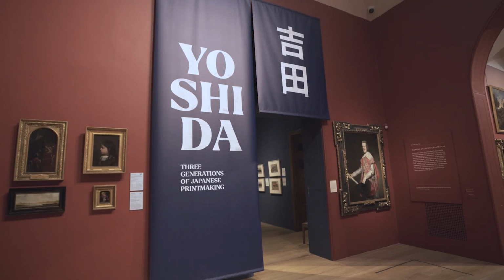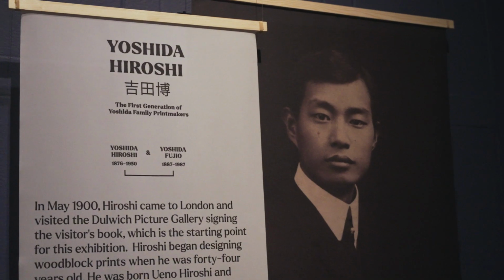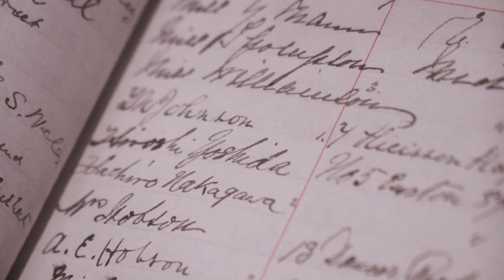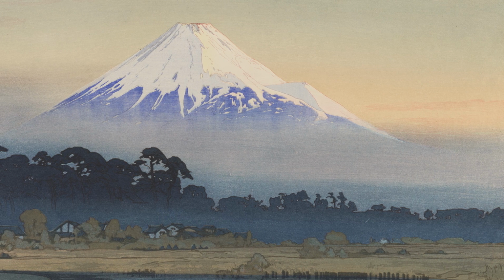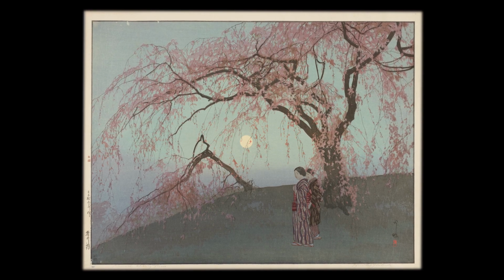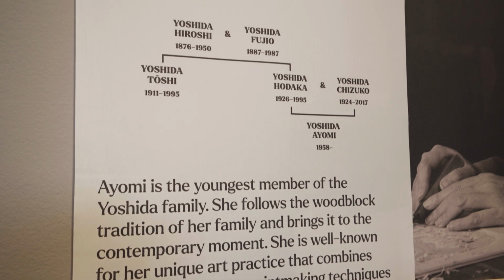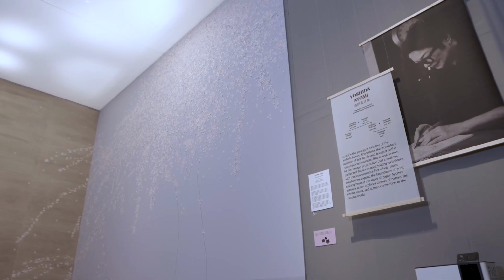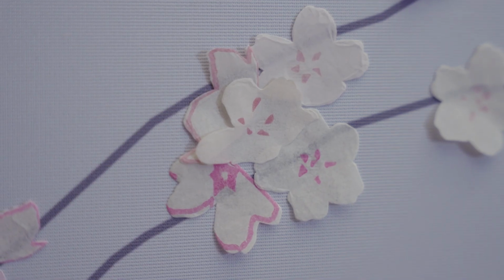Yoshida Ayomi: Transient Beauty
Yoshida Ayomi’s ‘Transient Beauty’ was commissioned specifically for Yoshida: Three Generations of Japanese Printmaking.

In this film Ayomi and the exhibition curator, Monika Hinkel explore the themes behind this stunning installation.

‘Transient Beauty’ was created as a reflection of impermanence and the passing of time. It will cease to exist once the exhibition is over.

Be sure to catch it before the show closes on 3 November.

With thanks to the Fukuoka Art Museum for their support of this project.